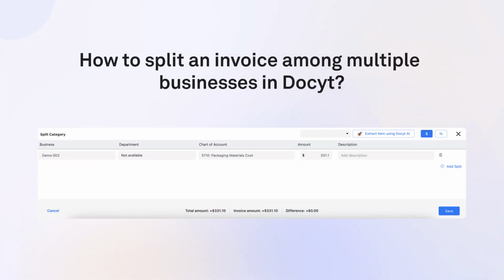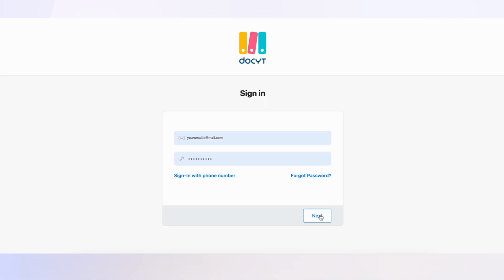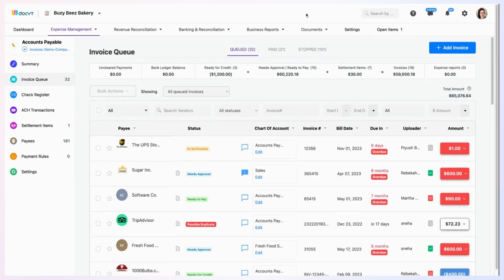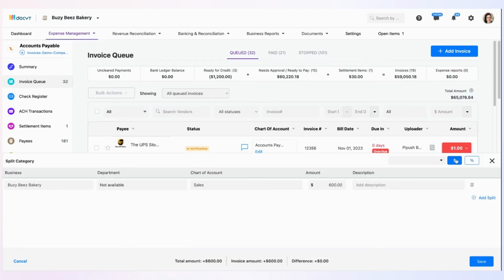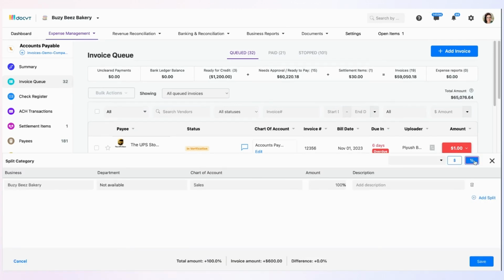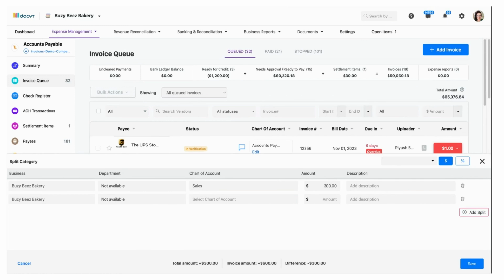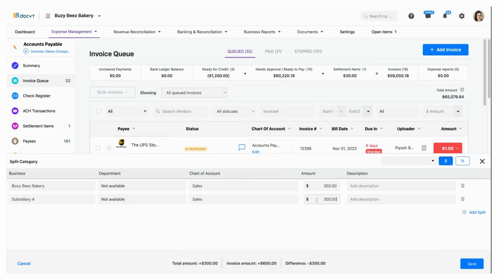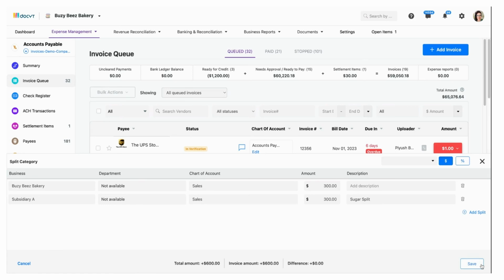How can I split an invoice among multiple businesses in Docyt updated